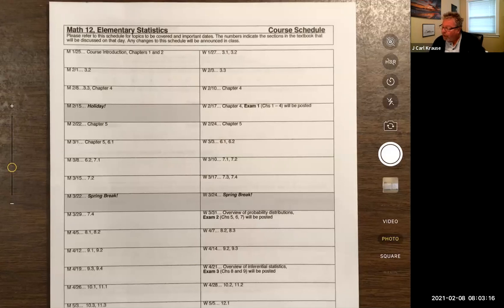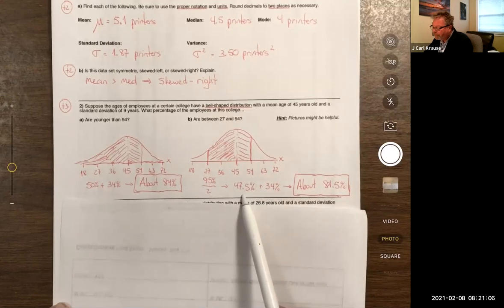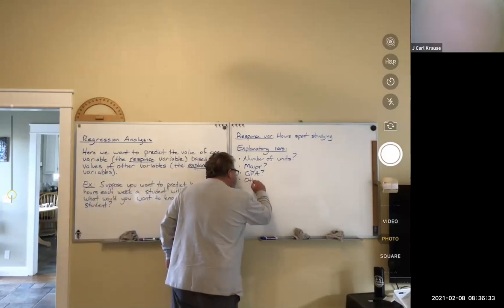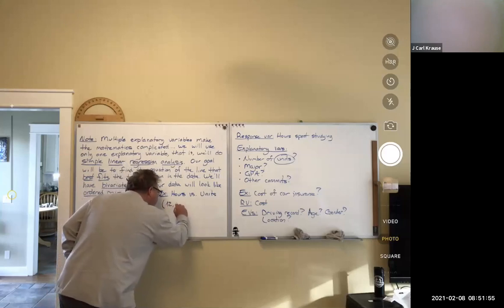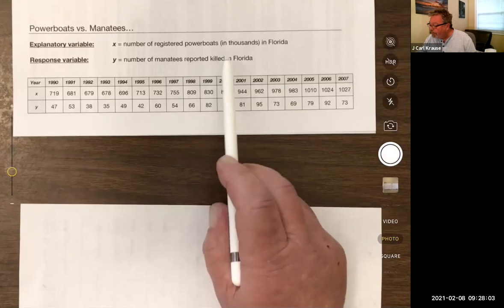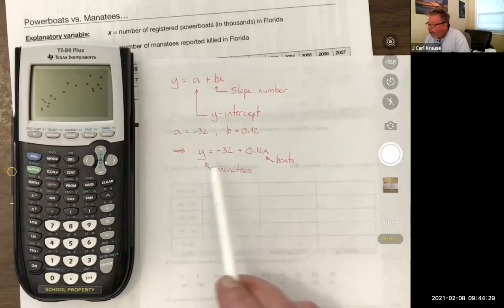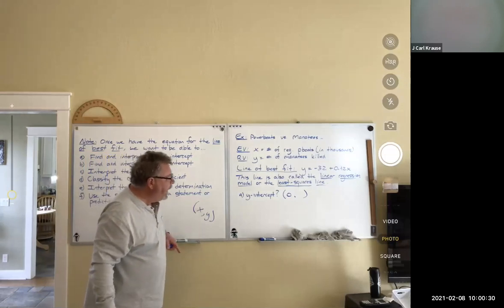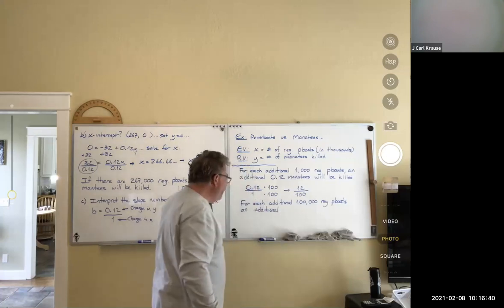006 Linear Regression Part 2